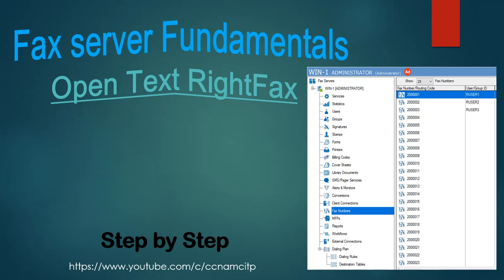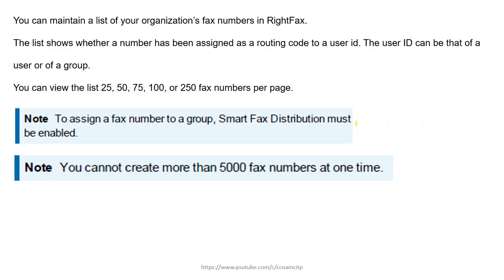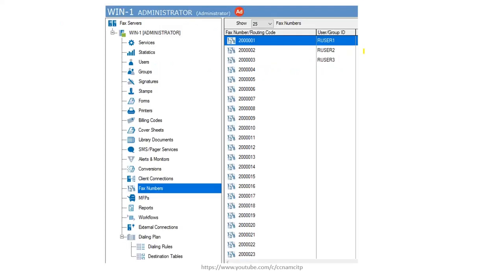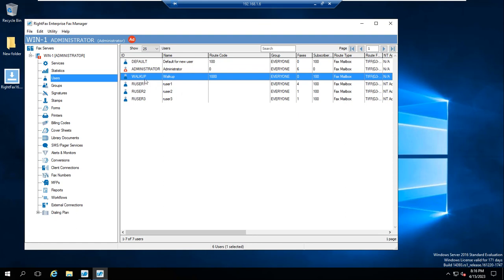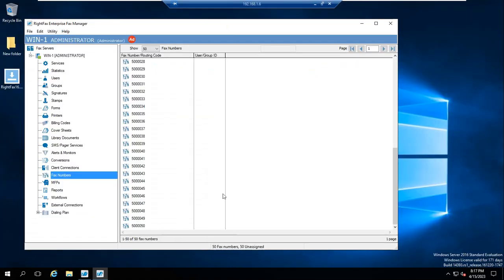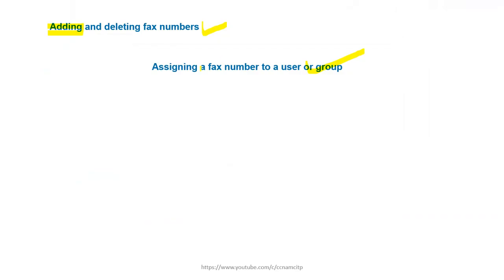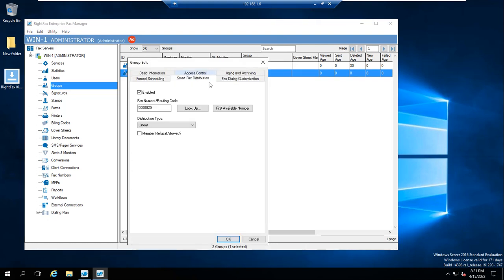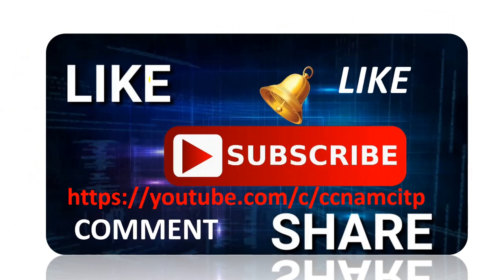How to Manage Fax Numbers for RightFax Users, Open Text RightFax, Add, Delete , Assign ?